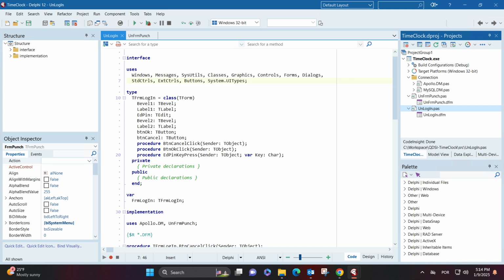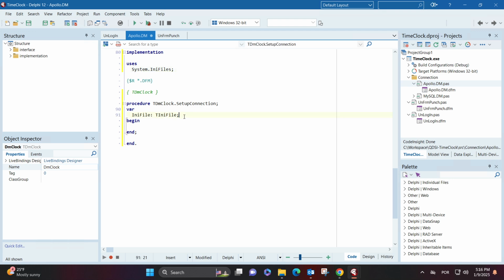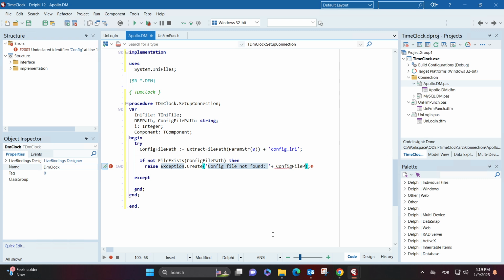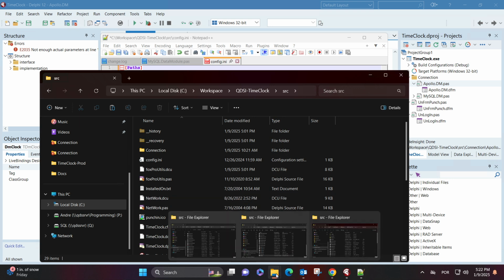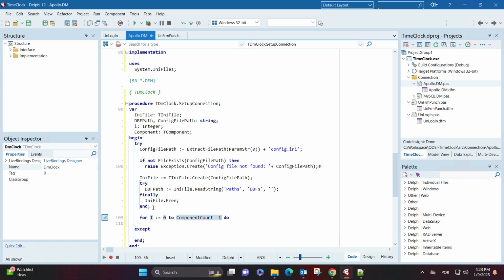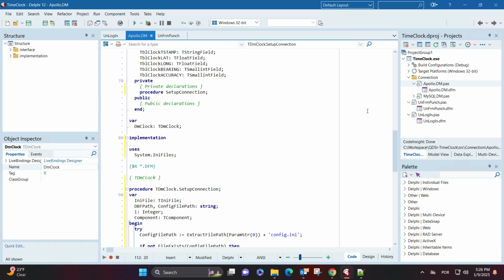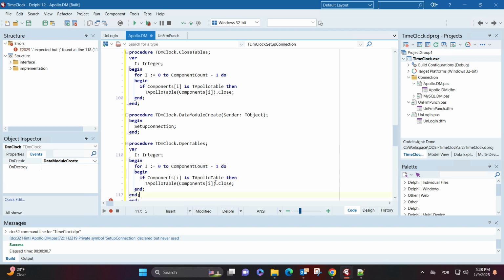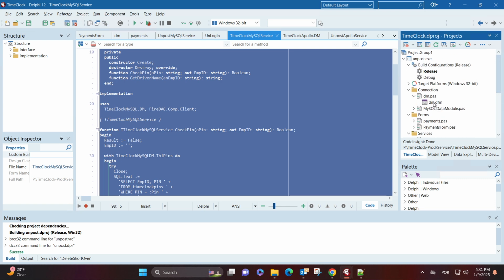TimeClock Conversion - PART II